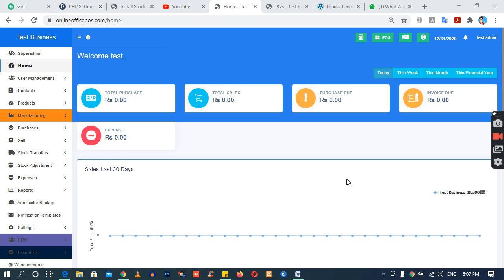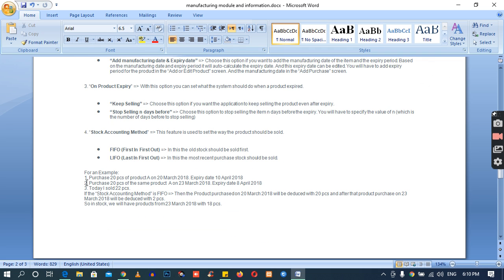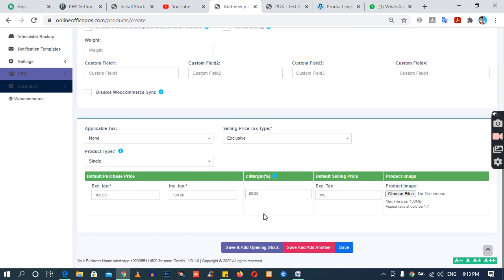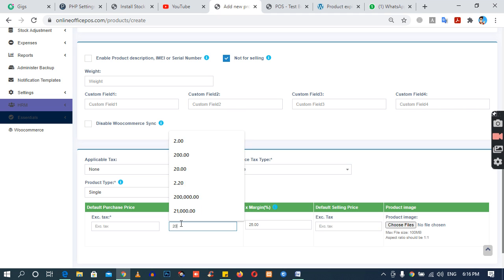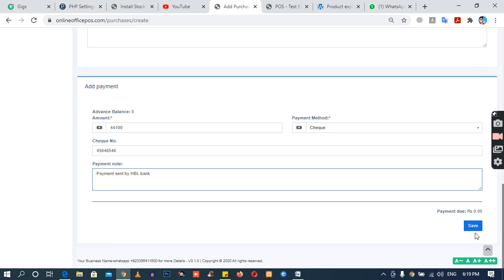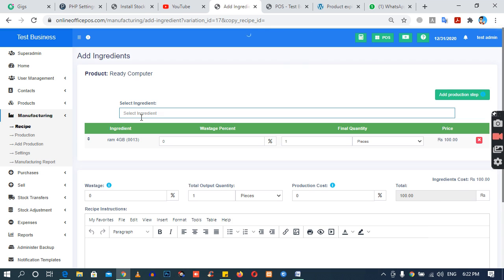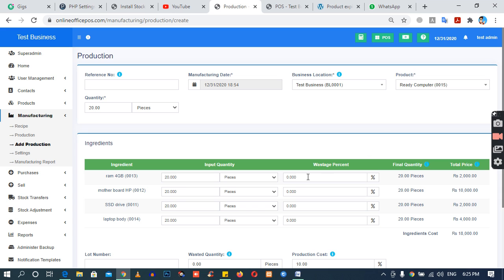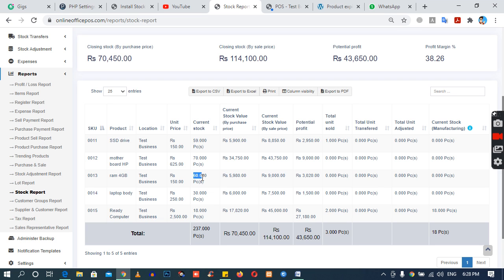Advance POS Software for manufacturing industry, Best ERP POS software 2020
Manufacturing has 2 main steps:

Recipe: Recipe specifies the raw material or ingredients in exact proportions which should be used for manufacturing the final product. For manufacturing a product standard instructions is followed where ingredients or raw materials are processed in exact quantities to have a quality final product.
Production: Based on the recipe added for products, in production it shows the total quantity of all raw materials required for the manufacturing N quantity of product.
There can be further steps like cost calculations, wastage calculations, allocating lot numbers & expiry for the manufactured product.

Cost Calculations:
Cost of the final product depends on Raw material cost, Production cost (labour cost, machinery cost, fuel cost for machines like Petrol/LPG/Electricity) & Wastages. Further the selling price will have some profit percentage added to this manufacturing cost.

Wastage Calculations:
Wastage can be of raw materials or final manufactured product.
Wastage of raw materials can be like for example if we take cauliflower, it needs to cleaned by removing leaves & stems, this goes to the wastage because it’s thrown away and not used.
Manufactured product can sometime be wasted by leakage or bad qualtity or some other unstoppable causes.

Lot number:
Generally most of the manufactured items has Lot number which enables tracing of the constituent parts or ingredients as well as labor and equipment records involved in the manufacturing of the product. This enables manufacturers and other entities to perform quality control checks and issue corrections or recall information to subsets of their production output. It also gives consumers an identifier that they can use in contacting the manufacturer and researching the production of goods received.

Expiration Date:
Food products, pharmaceutical product, cosmetics, and to many other manufactured products where the age of the product may impact its safe use has an expiry date added to it. An expiration date or expiry date or best-before or use by date is a previously determined date after which the product should no longer be used.